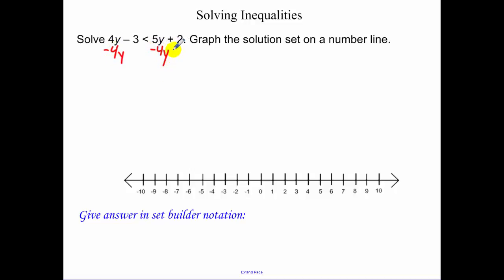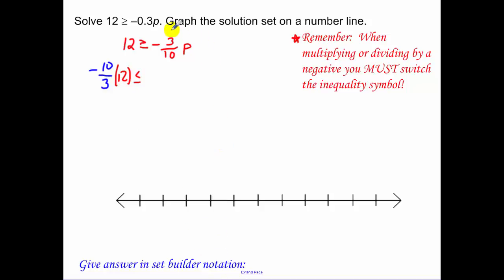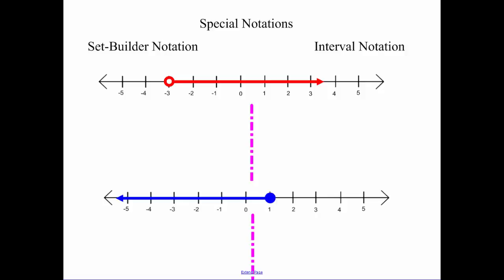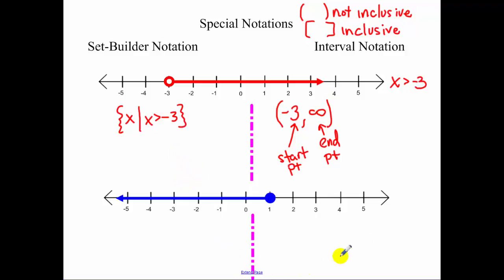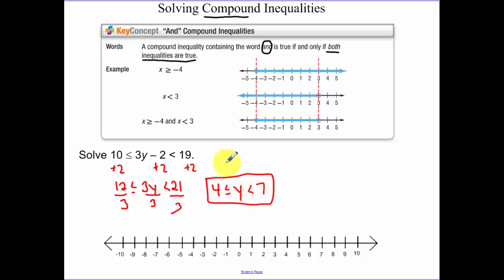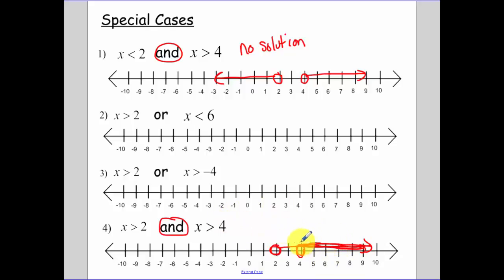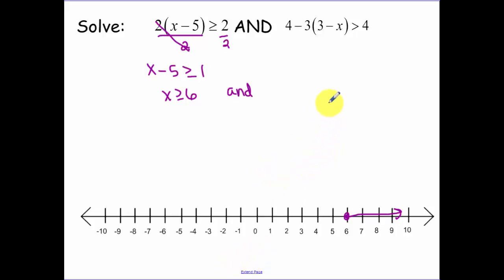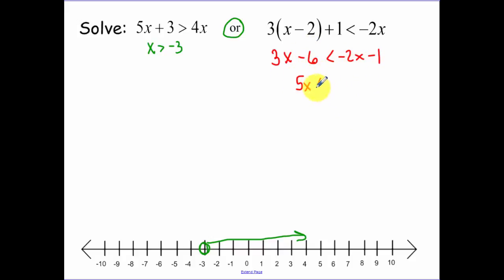1.5 and 1.6 - Solving Regular and Compound Inequalities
jdska;